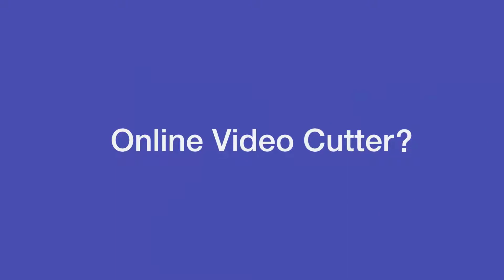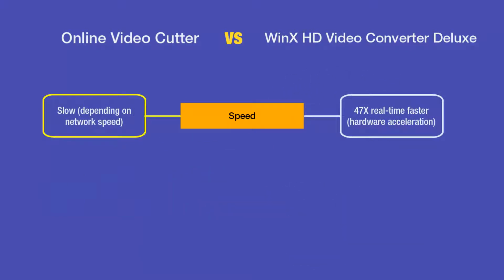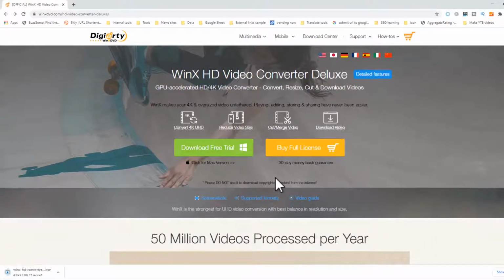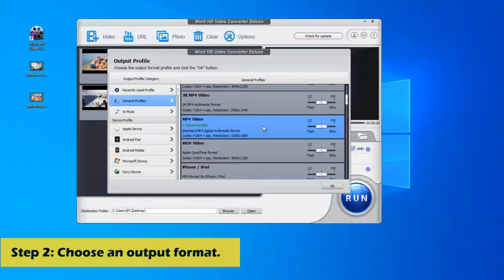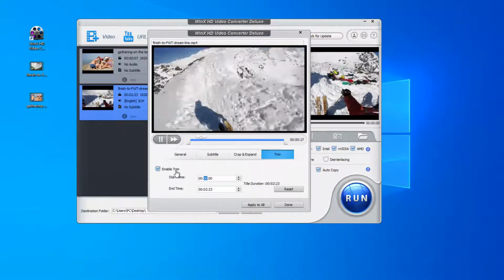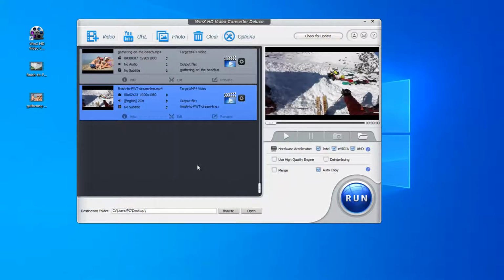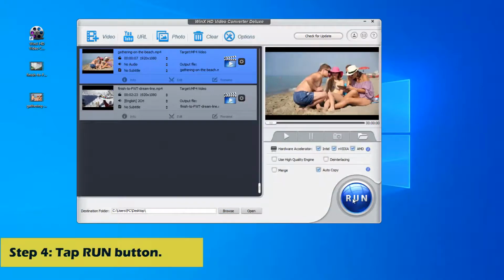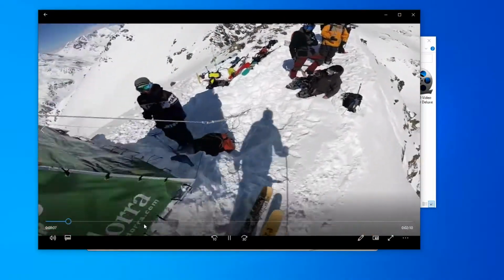How to Cut / Trim a Video Instantly without Re-encoding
This video will show you how to quickly and easily trim a video without re-encoding.
🎉 WinX HD Video Converter Deluxe is now Winxvideo AI, bringing fresh AI Video/Image enhancements and video recording features alongside its existing capabilities to convert, compress, and edit videos.

Chapter:
0:00 Start
00:12 Why you need trim videos
00:30 Online video cutter vs. WinX HD Video Converter Deluxe
01:04 How to trim video with or without re-encoding

Trimming video is a quite common task that we need to do, for uploading videos to YouTube, saving storage space, instantly sending or emailing as an attachment. But sometimes you may get into trouble with trimming video, such as long wait uploading/downloading, file size limit, slow speed, not available for batch trimming etc. That’s all because you don’t have the right tool.

WinX HD Video Converter Deluxe is what you’re looking for. It allows you to cut video clips instantly and easily with or without re-encoding.

Step 1: Drag and drop or click “Add Video” to load your source video(s).
Step 2: Choose an output format.
Step 3: Trim out the unwanted parts of your video.
Step 4: Tap “RUN” button to start video cutting immediately.

Learn more about how to trim / cut off unwanted video footage